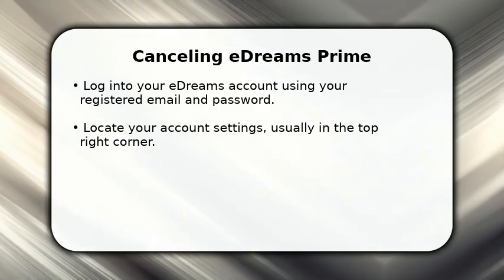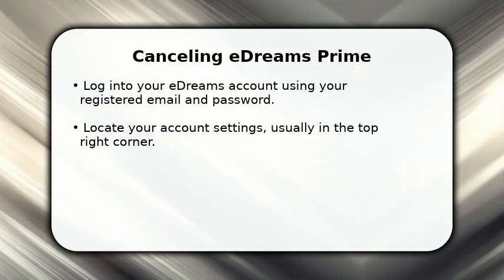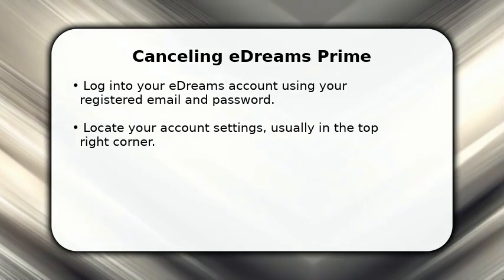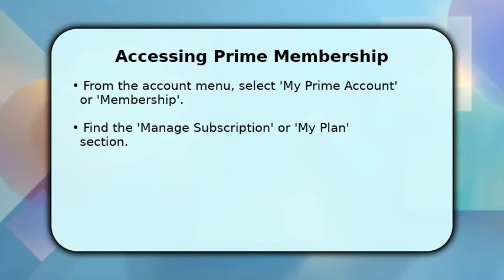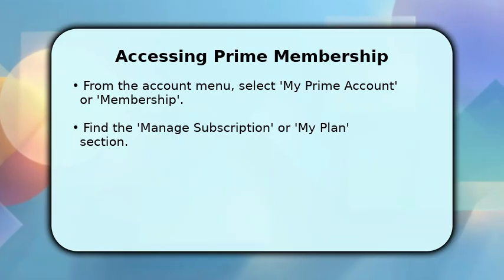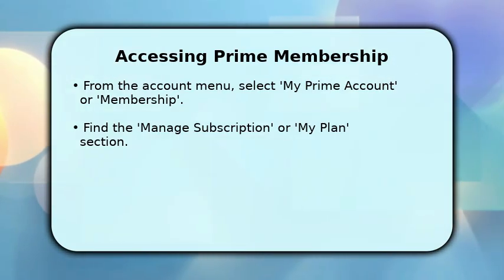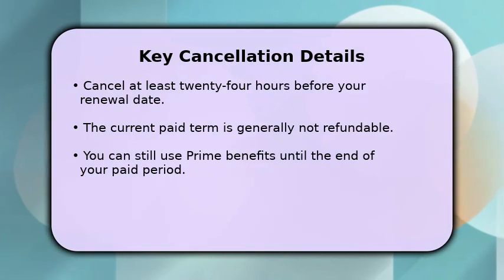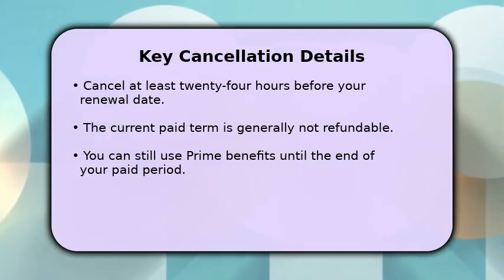How To Stop EDreams Prime - Step By Step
▸ (x) Canceling a subscription can be daunting, but with our guide, you'll be able to stop EDreams Prime in no time. We'll cover all the necessary steps, including checking your account status, finding the cancellation link, and confirming your decision. Don't let unwanted charges pile up - watch this video now and take control of your subscription.